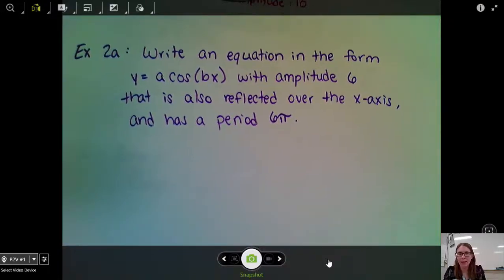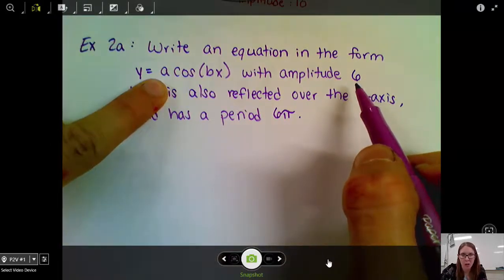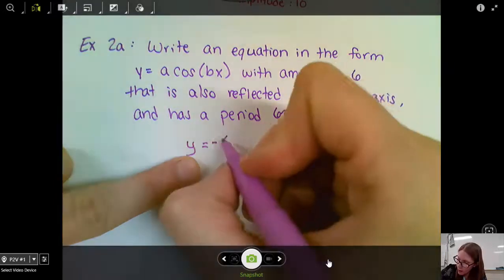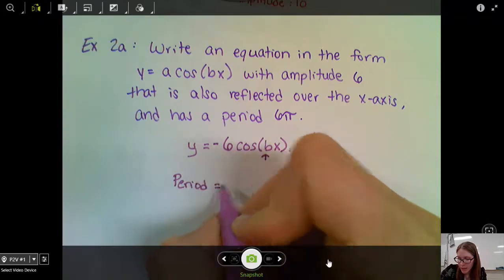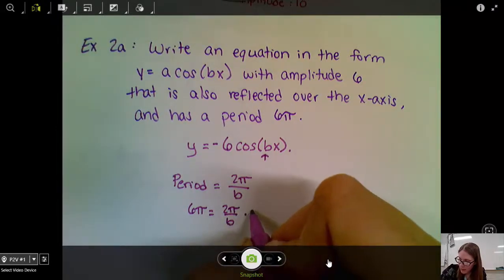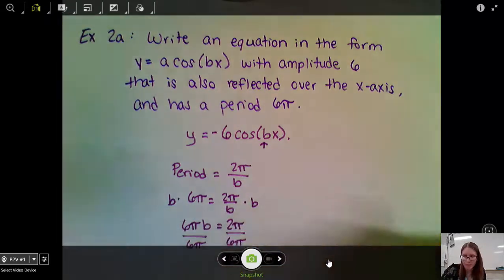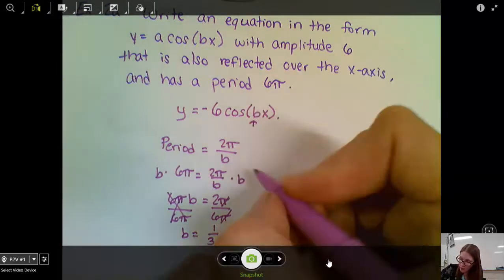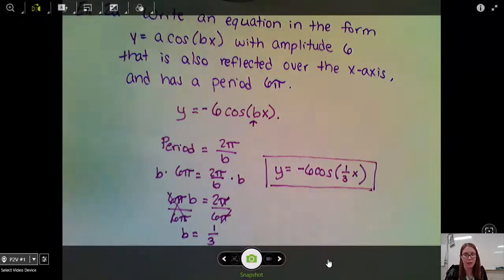Graphing Sine and Cosine Ex 2a